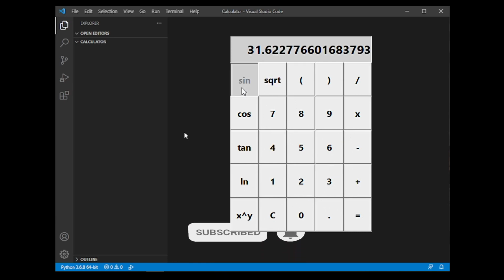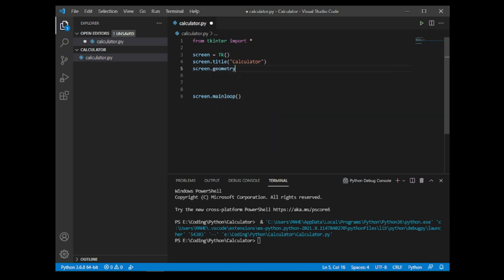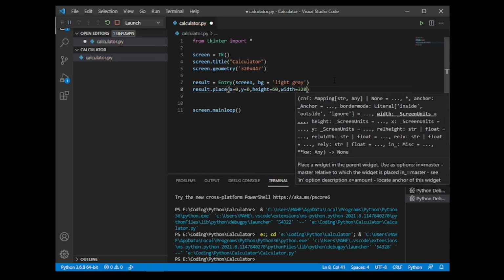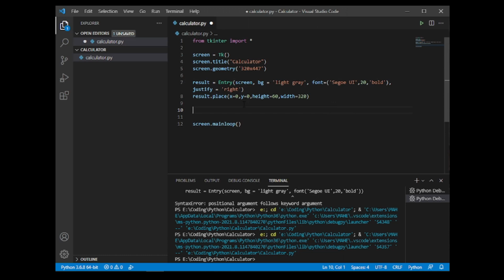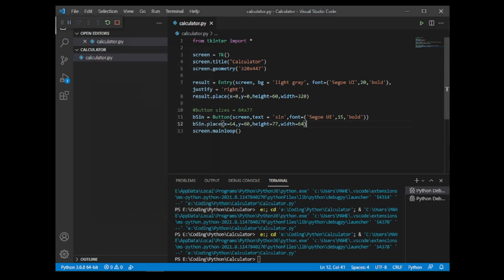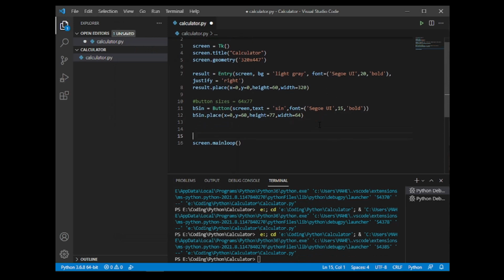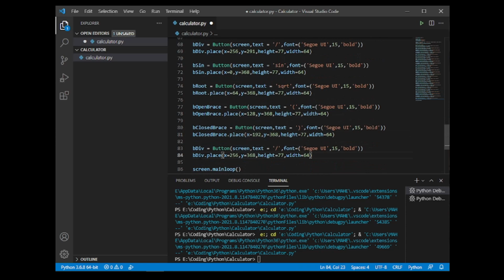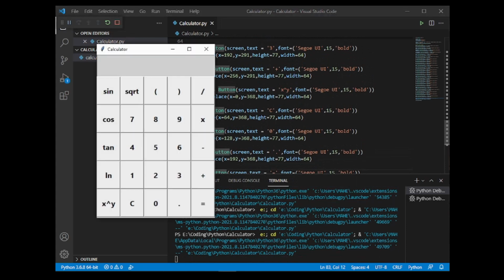How to Build Calculator App in Python | Project for Beginners | GUI - Tkinter | 1/3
In this video I am creating a Calculator App using Python. I will be using the Tkinter library for the GUI.
This is a 3 part series because I didn't want to keep the duration of the video too long so I have segmented it into -
Getting Started and GUI
Funtionality and Calcualtor implementations

To follow along the entire Calculator project, follow along the playlist created for this project.